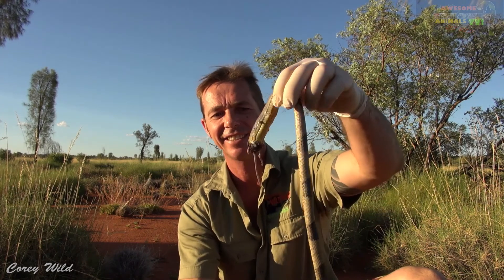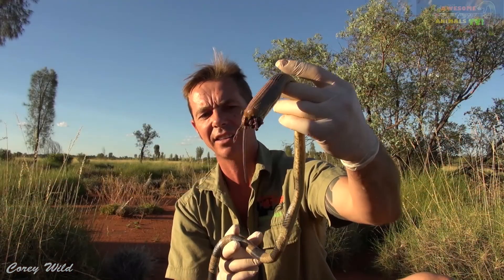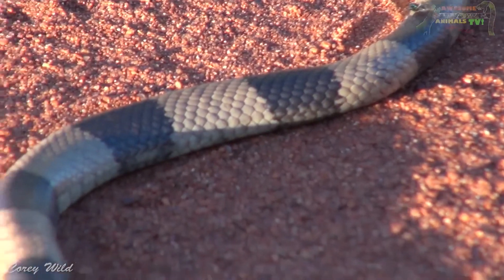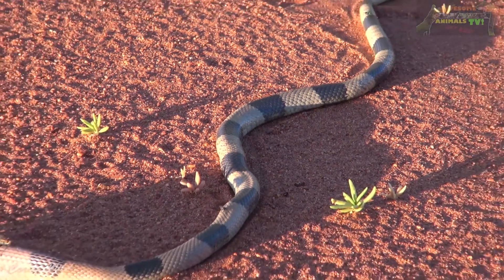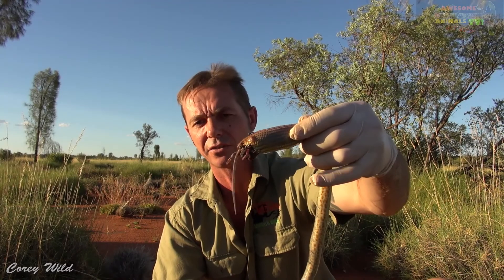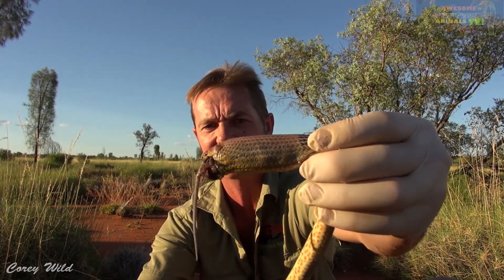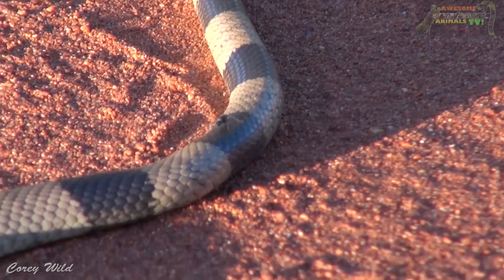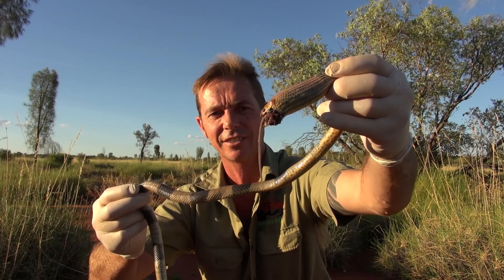Venomous Brown Snake Killed by a Mouse! How?!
Deadly Venomous Brown Snake Killed by a Mouse! How?!